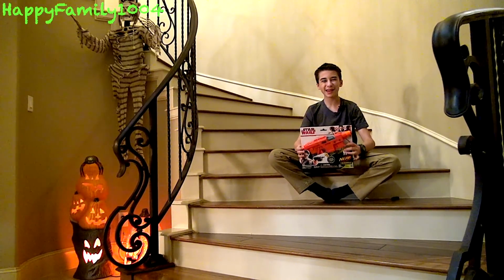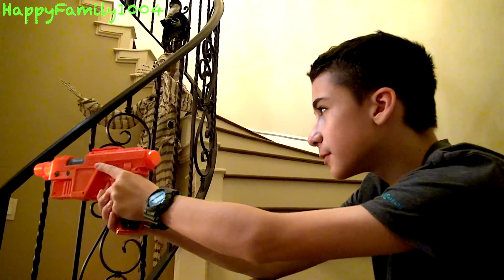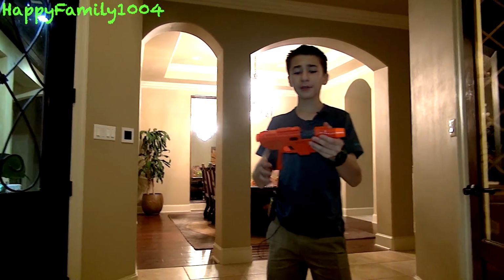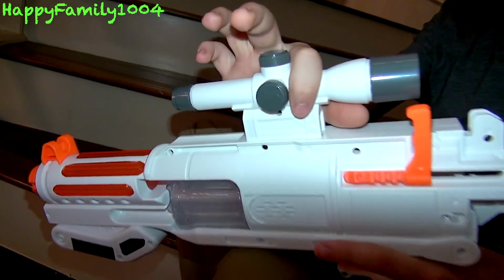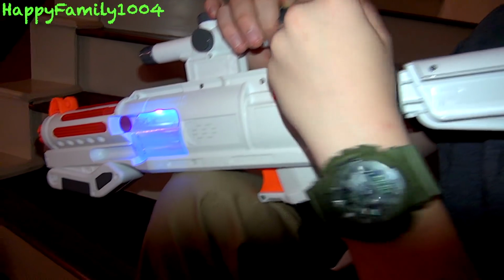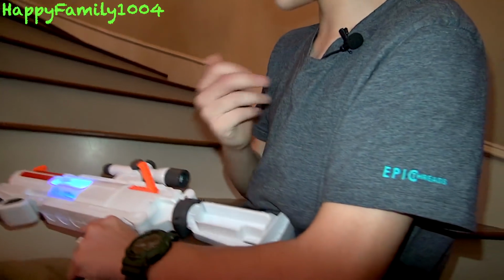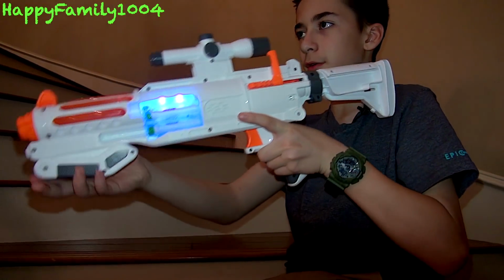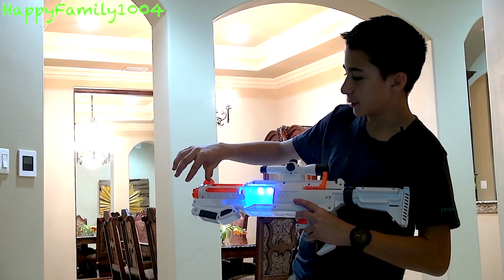Nerf War and Star Wars Nerf Blasters Unboxing and Review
Robert unboxes the nerf star wars poe dameron blaster and the nerf star wars captain phasma blaster. There is also a nerf war with Robert, William-Haik and Super D in this video. At the end of the video William-Haik give a piano performance.

We want all our subscribers and fans to know that we love and appreciate them very much!

Send Fan Mail To:
JeffMara
18866 Stone Oak Pkwy. #103-52

Please click on the like button if you enjoyed this video.